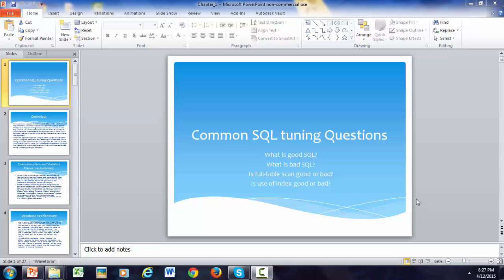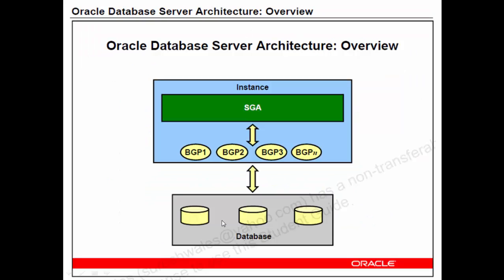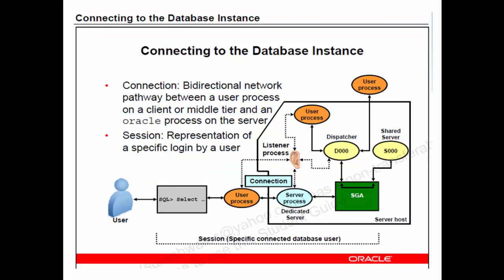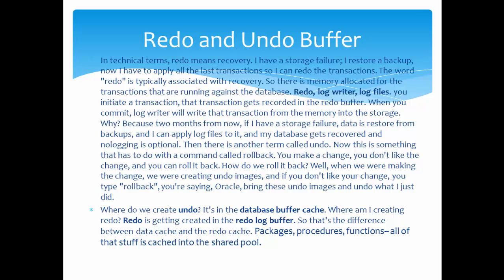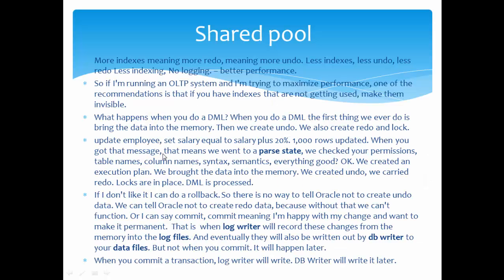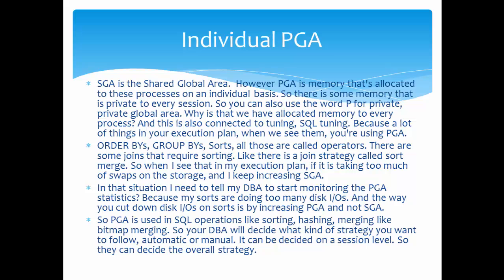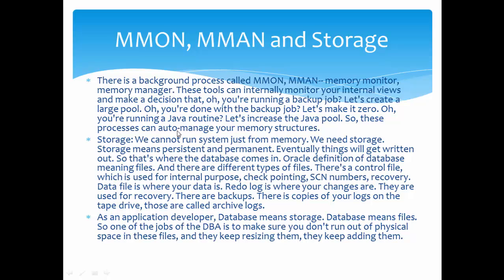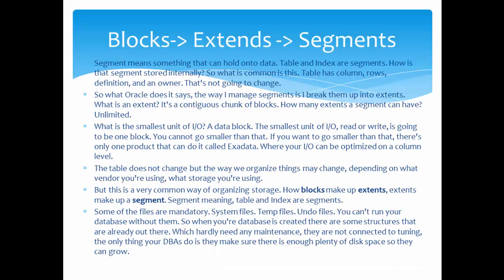Oracle SQL Tuning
Oracle Memory Management Architecture that would be useful for Performance Tuning.